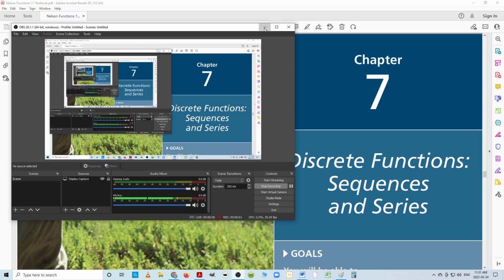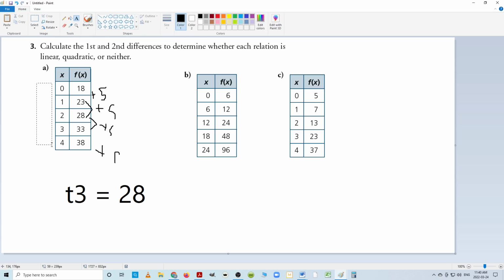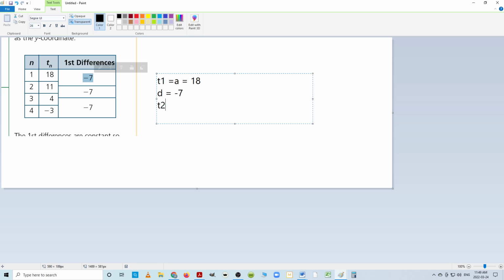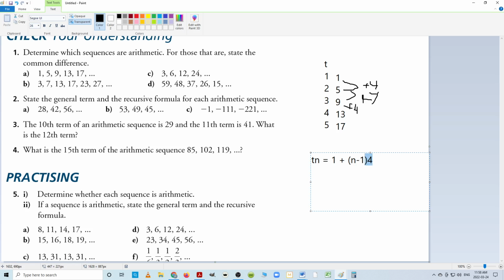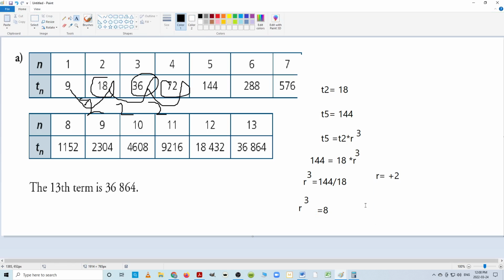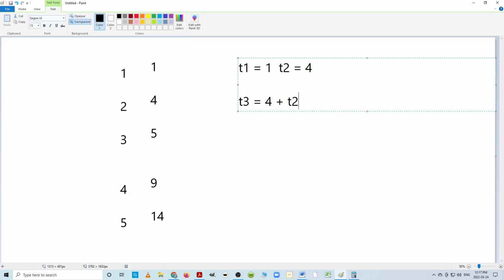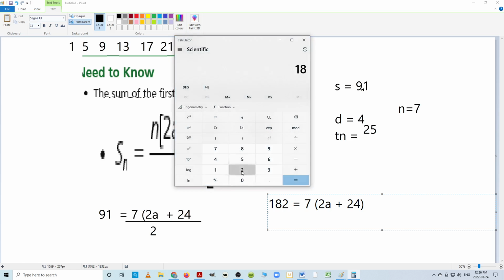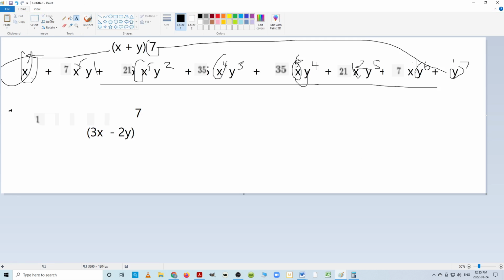All of the chapter on Arithmetic and geometric sequences plus pascals triangle and fibonaci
Functions 11/ grade 11 math  All of the chapter on Arithmetic and geometric sequences and series,  plus pascals triangle and fibonaci